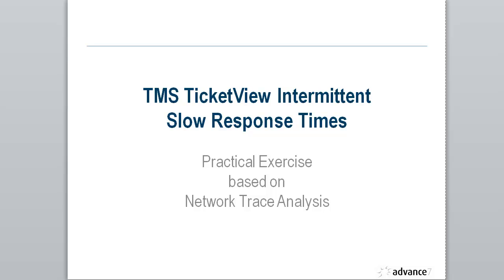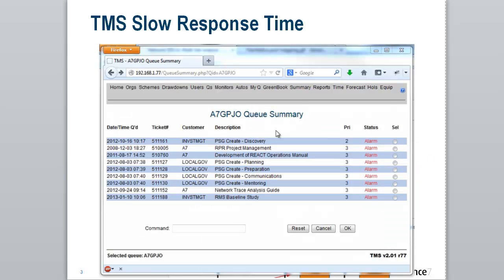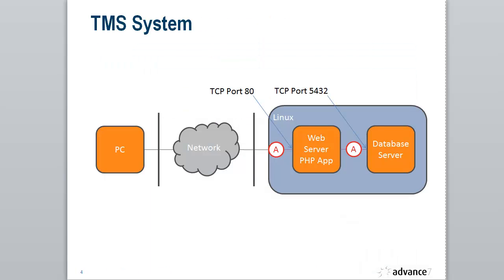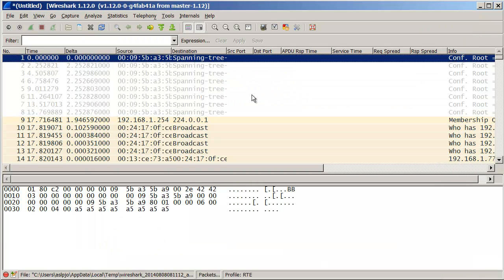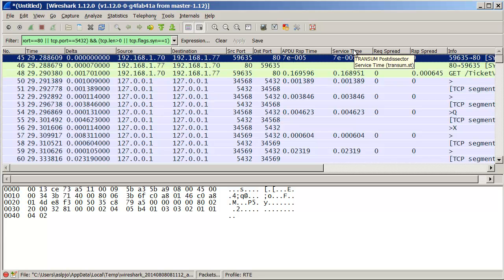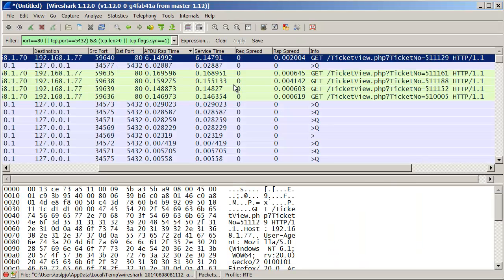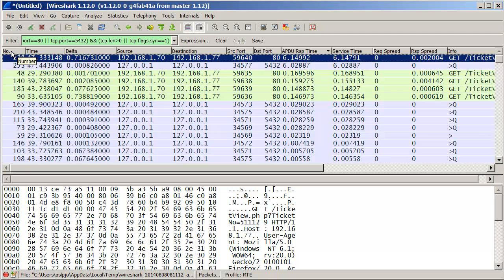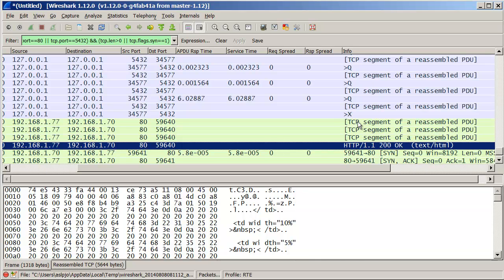TRANSUM: Analyzing a Website Problem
In this short video we show how the TRANSUM Wireshark plugin can be used to troubleshoot a website problem.